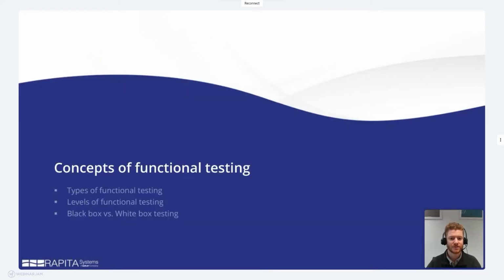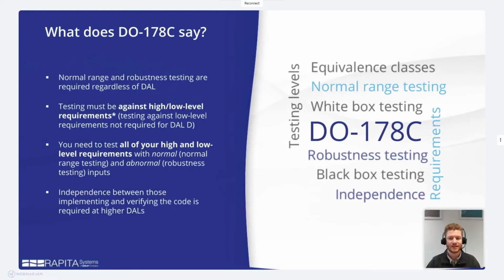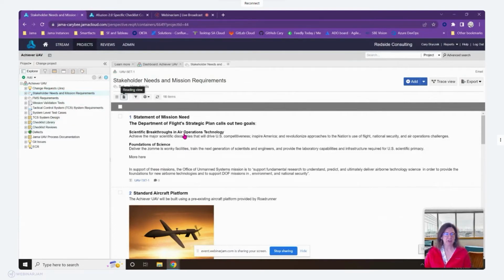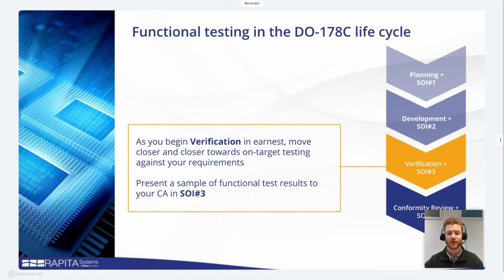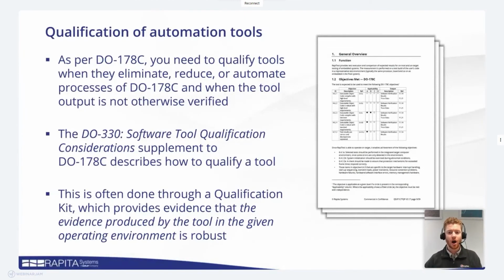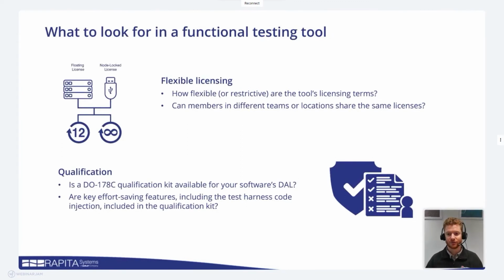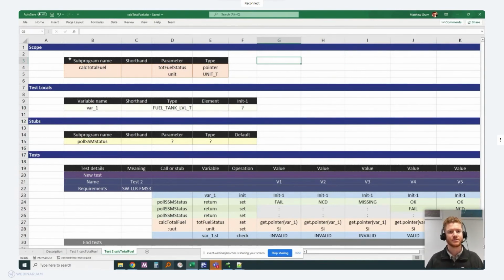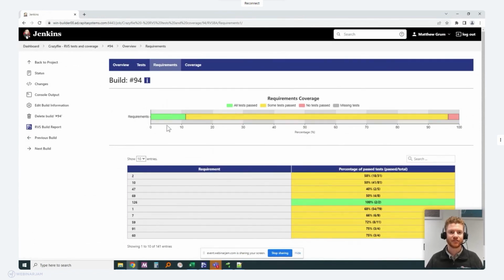How to do functional testing for DO-178C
Functional requirements-based testing is needed for DO-178C certification. We look at the DO-178C functional testing objectives, how you can automate functional testing for safety-critical software, and requirements traceability.

This video is a recording of a webinar delivered by Rapita Systems and Jama Software Technologies. Presenters:
- Cary Bryczek, Jama Software
- Dr. Matt Grumm, Rapita Systems
- Nick Bowles, Rapita Systems (Host)